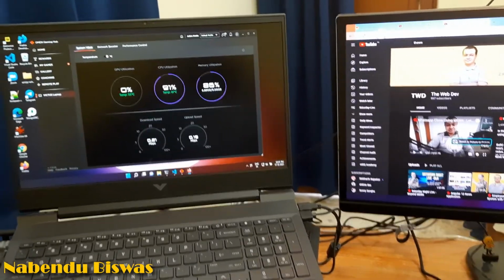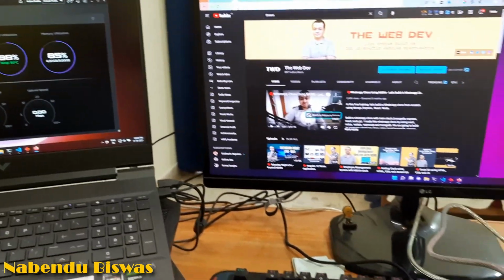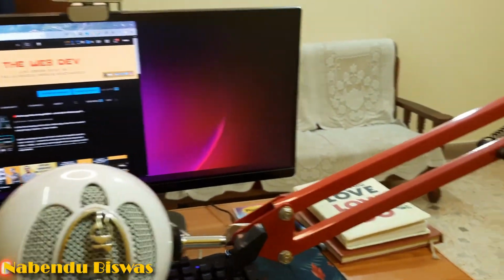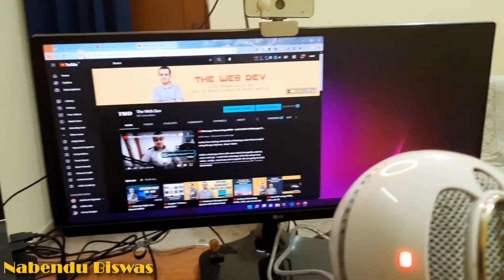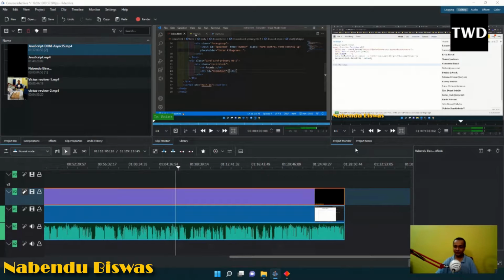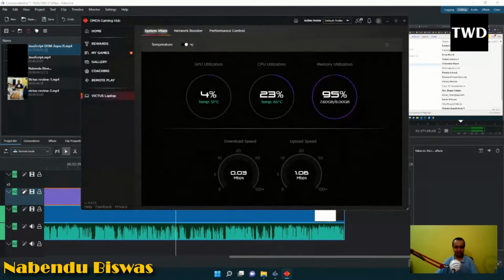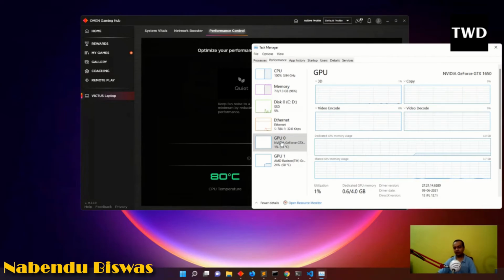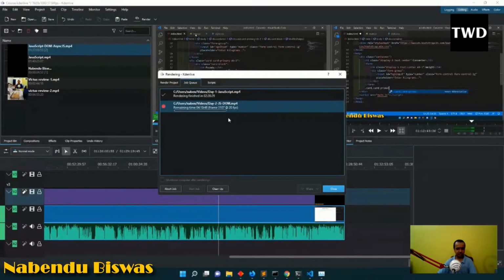HP Victus Problems | 8 GB Too Less?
Everyone was praising Victus and that led me to buy it and replace my Gaming Desktop(i5 9400F, GTX 1050Ti). But i am facing too many issues with the low 8 GB and Windows 11 also.

I am not a reviewer or a gamer. I am a developer and YouTuber(Web-development videos) and facing lot of issues due to slowness.

In this video, we will see the issues of slowness with the laptop. Everybody is telling to add another 8 GB and it will solve the issue. I will try that soon, but now i am stuck with this super slow laptop.

HP VICTUS 16